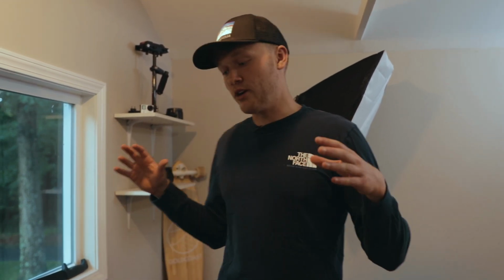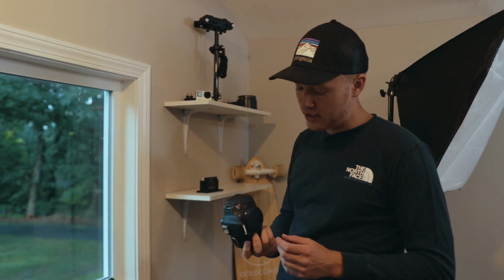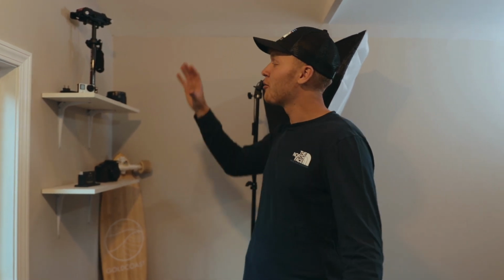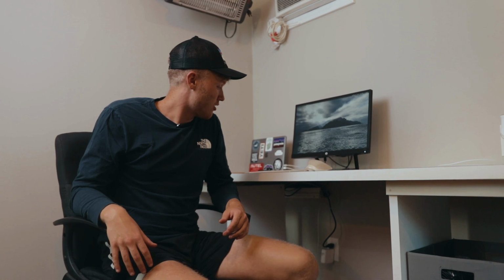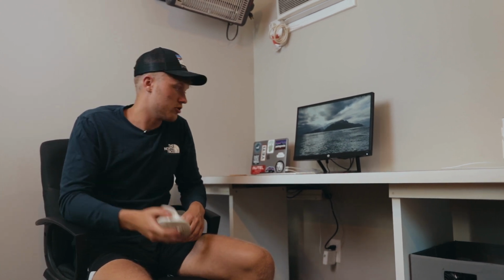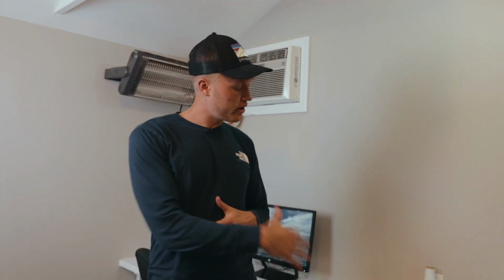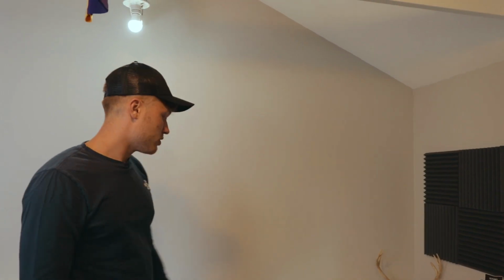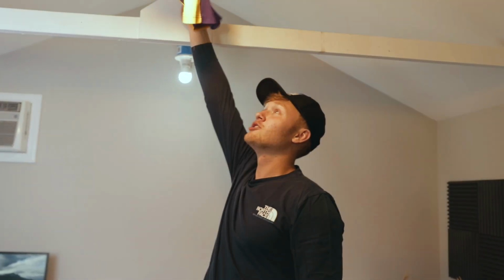2020 Freelance Filmmaker's Studio Tour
My MAIN Camera
Backup Camera
My WIDE lens
My FAVORITE Lens Ever
Super TELEPHOTO Lens
MACRO Lens
Canon RF-EF Adaptor
My Drone
My Main Shotgun Microphone
Back Up Shot Gun
Lav Mic
Boom Mic
My Audio Recorder
Audio Mixer
Studio Mic
SD Cards
Hard Drives
Rugged Camera Case
My TATICAL Camera Bag